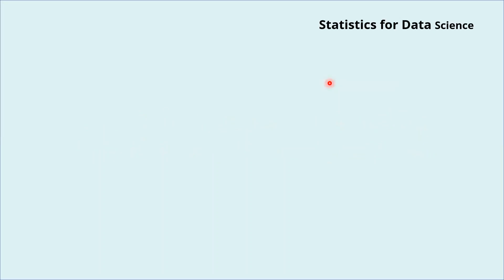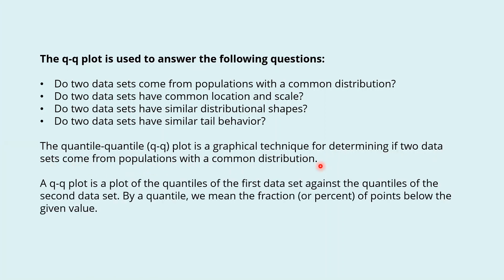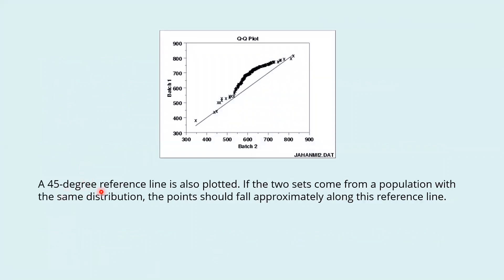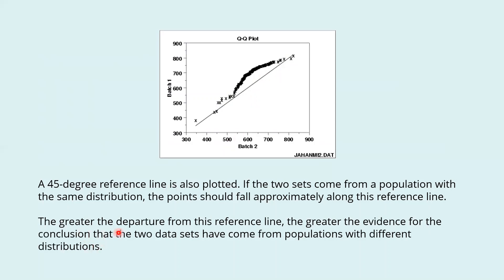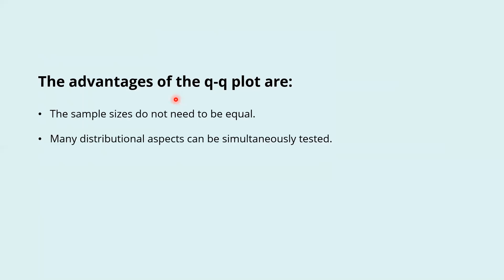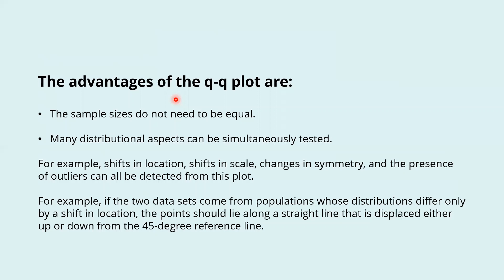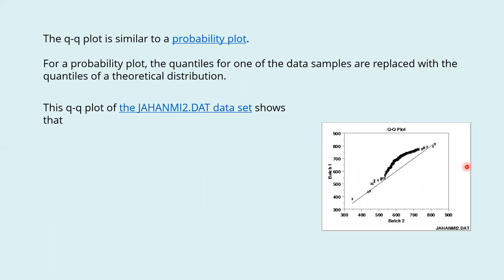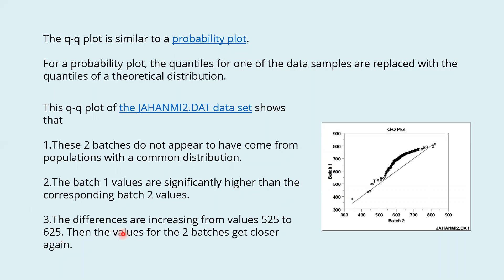What do you understand by q-q plot in linear regression? | Machine learning Interview Questions